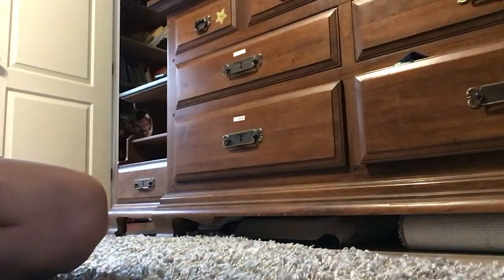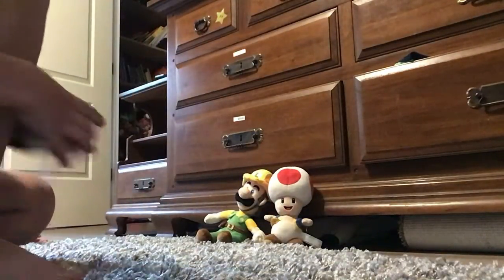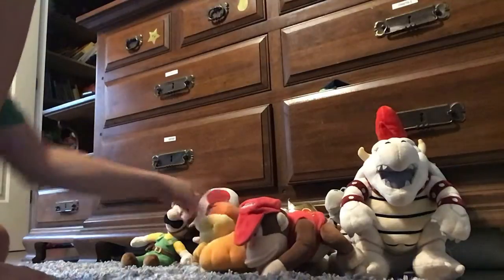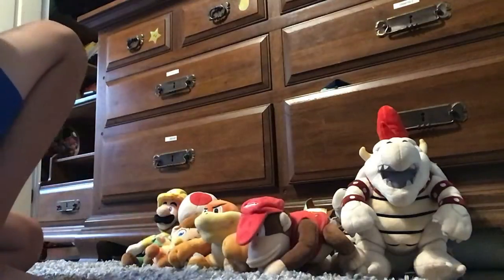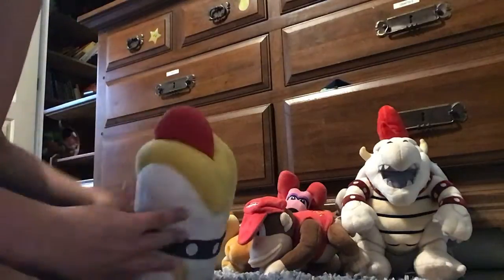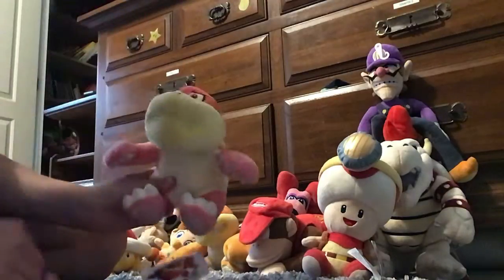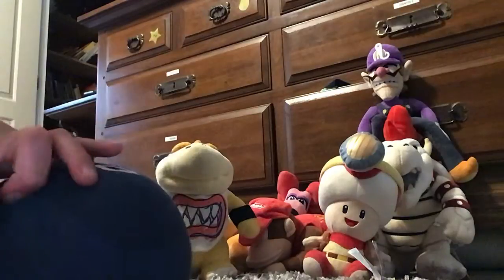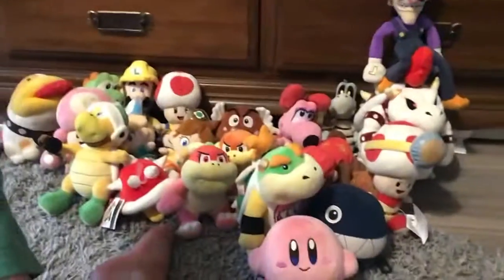Our Nintendo All Star Plushie Collection